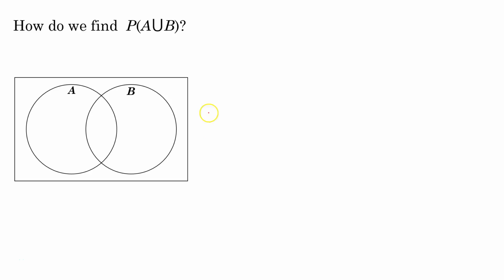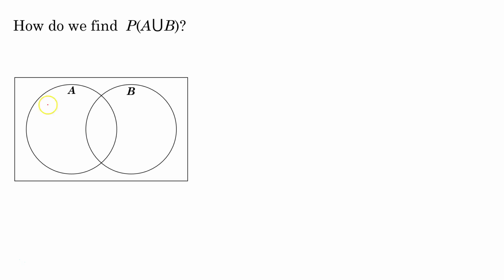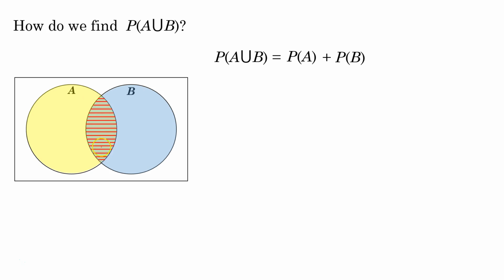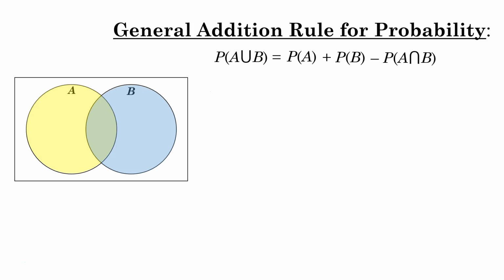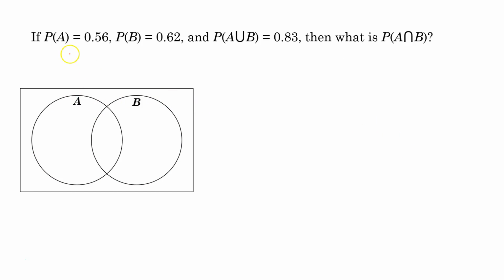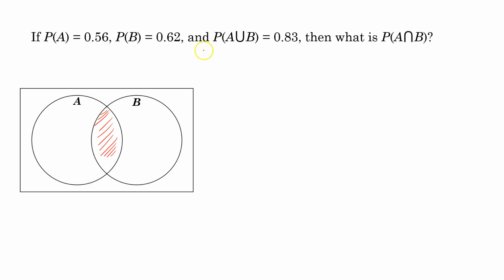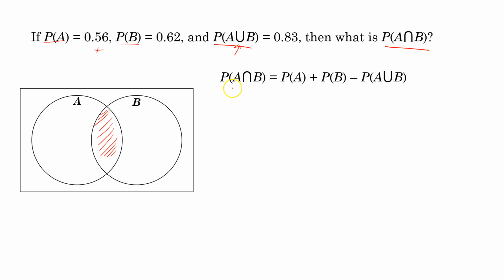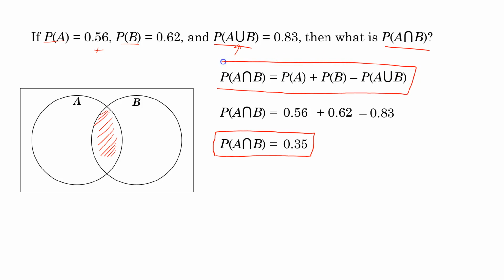IPS 4.2 P(AUB)